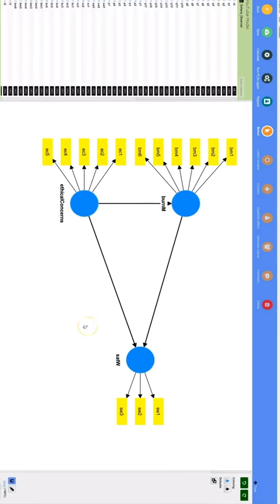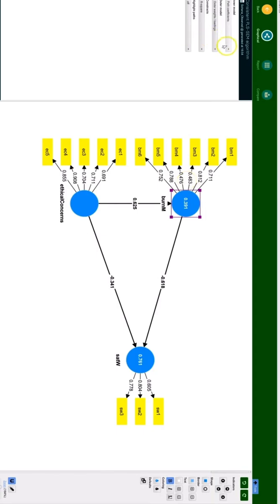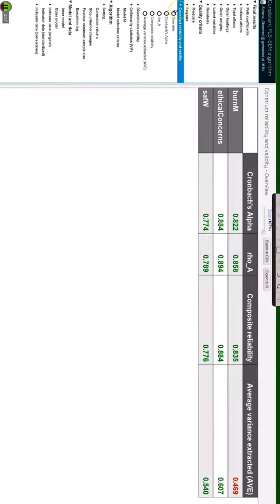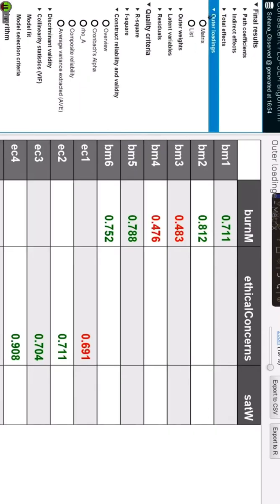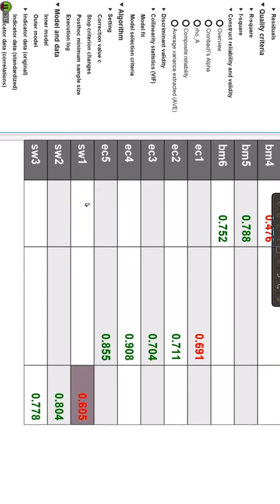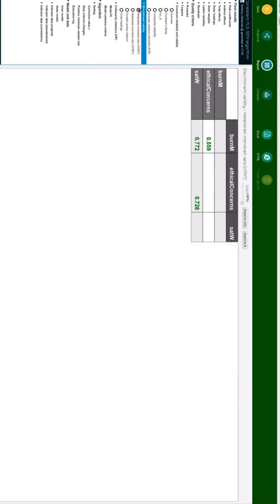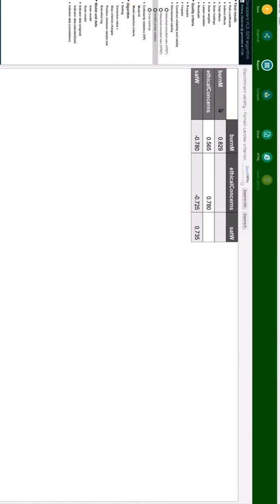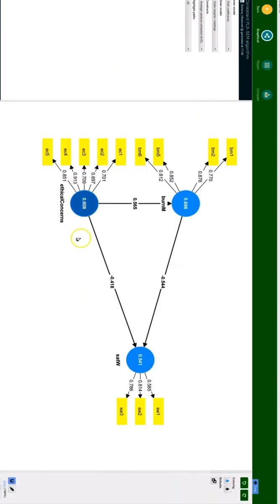14 March 2024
Validating measurement model
SmartPLS